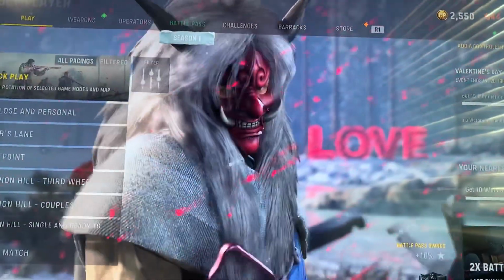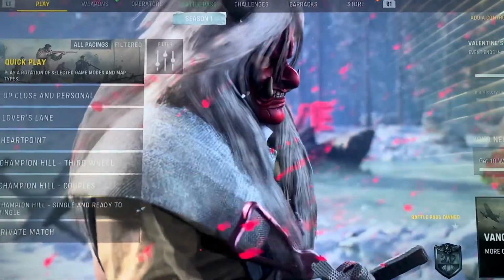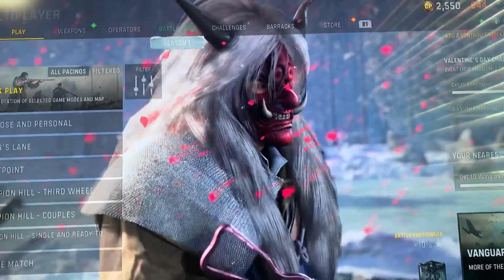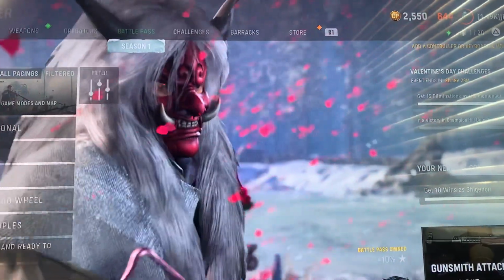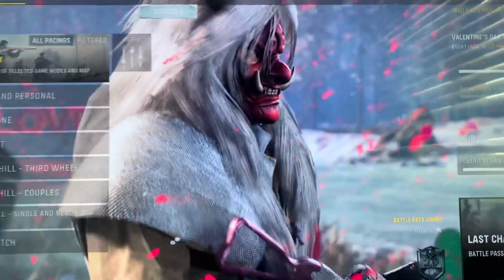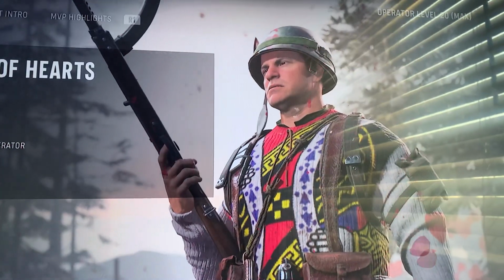How To Unlock The Wade King Of Hearts Operator Skin For Free In Vanguard!